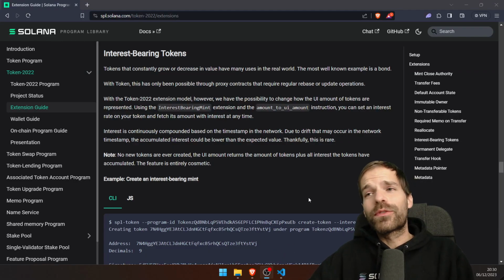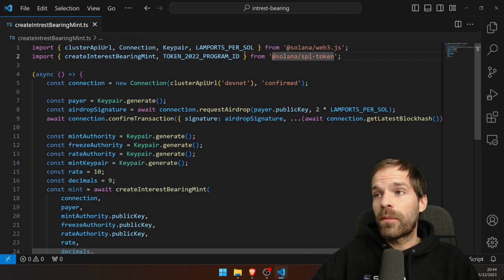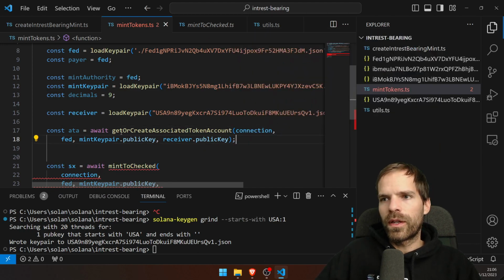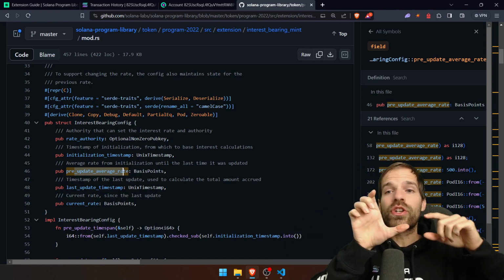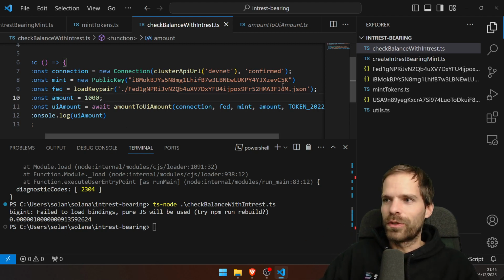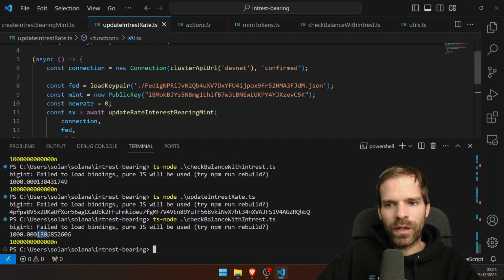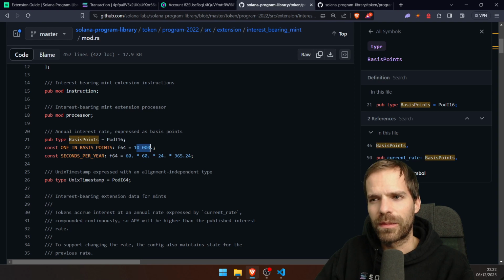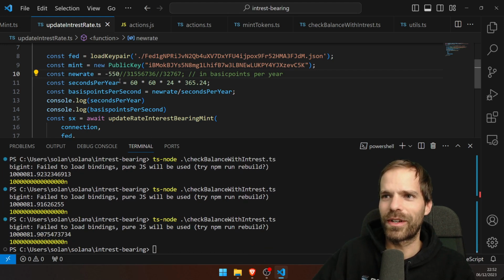INTERESTing TOKENS: number go up [Solana Tutorial] - Dec 6th '23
The interest bearing mint extension for token22 allows us to have tokens that look like they increase the amount in the wallet without transactions being sent.

solandy.sol